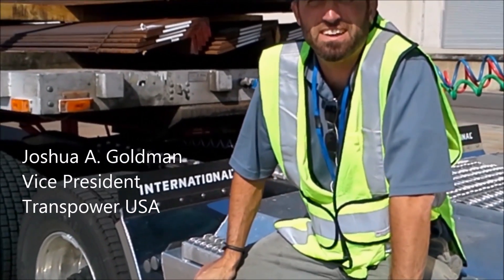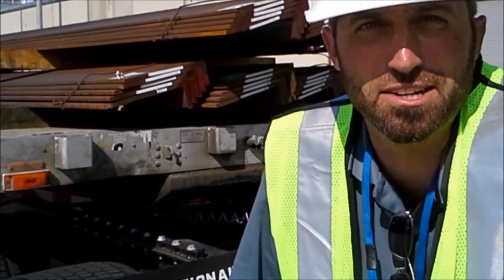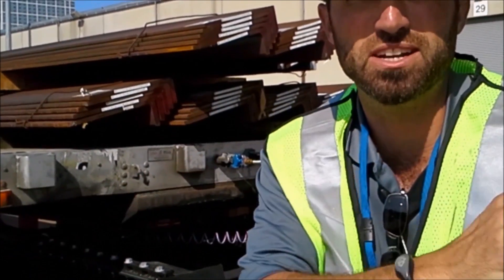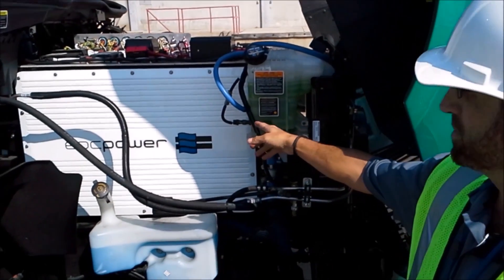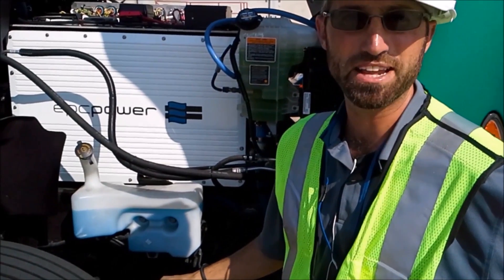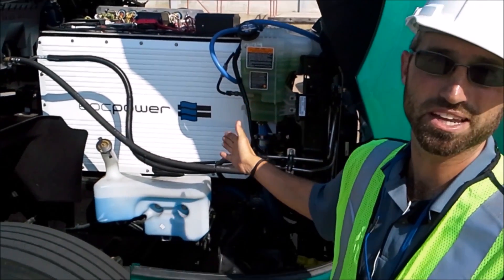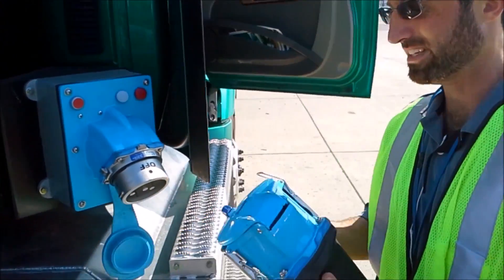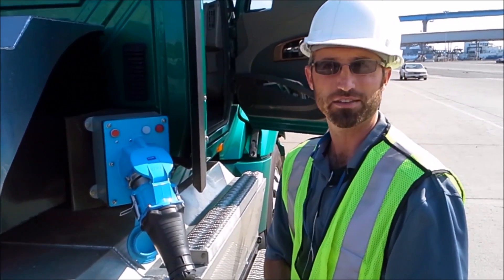Electric Semi Truck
Port Facilities in California are likely to benefit from carbon emission reduction efforts through the efforts of  Terminalift  LLC and TransPower USA, both locally-based San Diego companies.  This highway-rated tractor has remarkable performance characteristics and delivers a very conventional operator experience but not compromising capability.  This tractor compliments Terminalift's Electric Reach Stacker program, which has been operational since 2013.